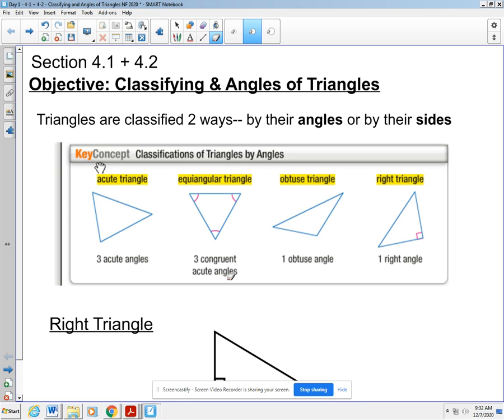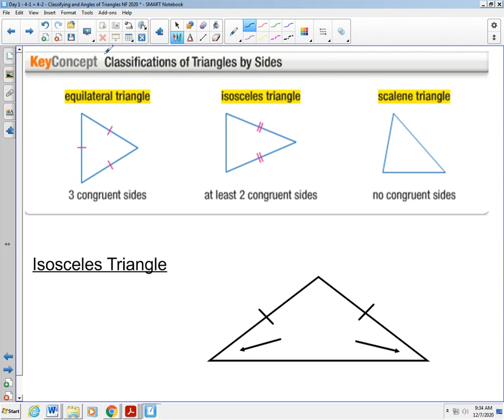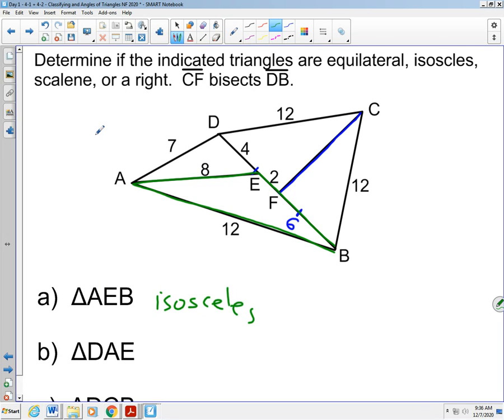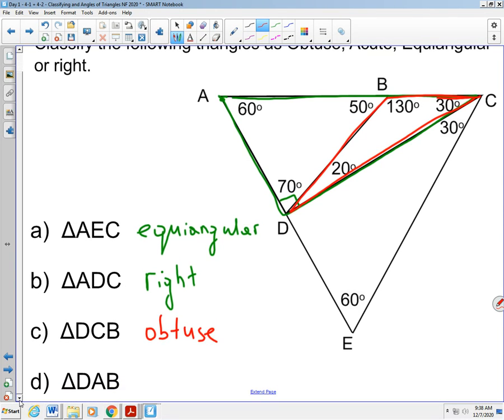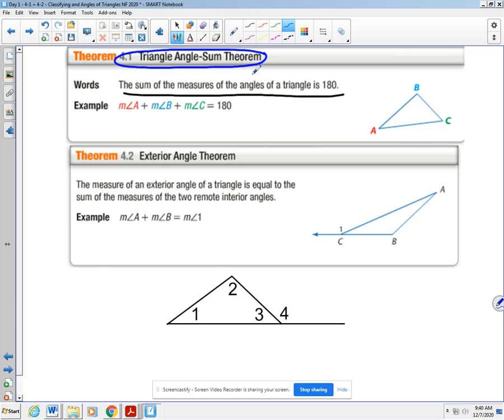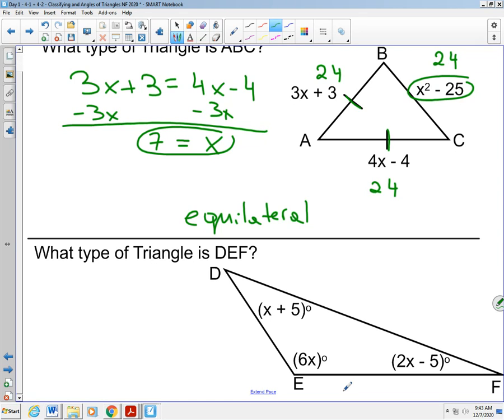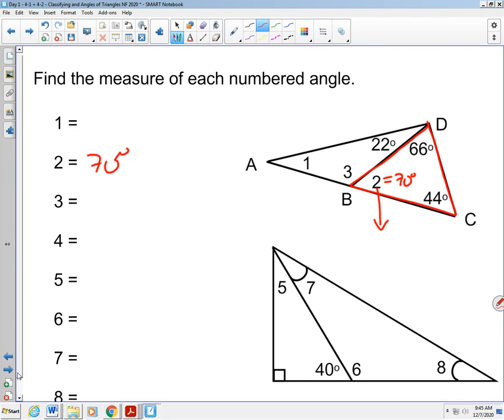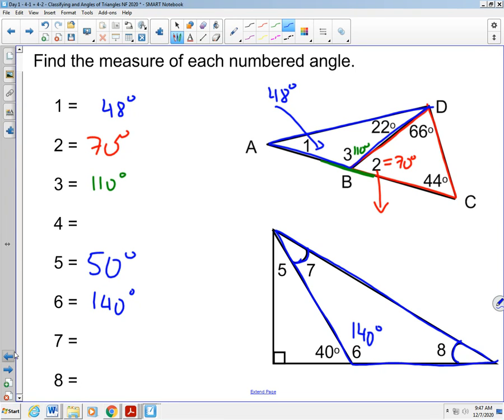4.1 and 4.2 Video